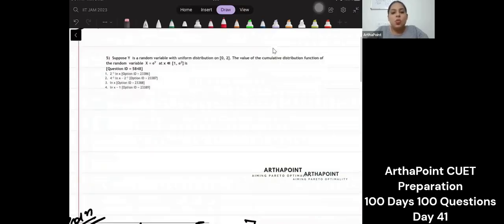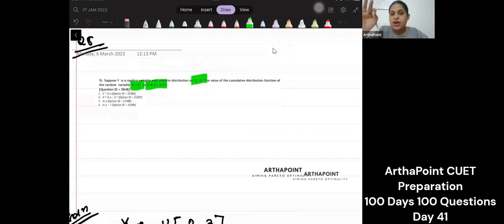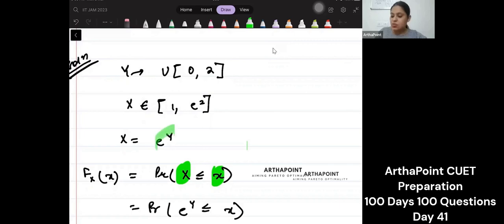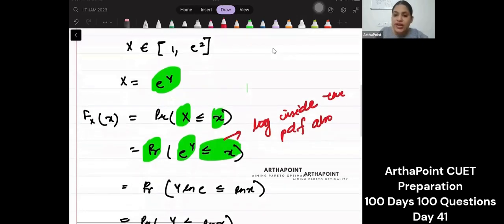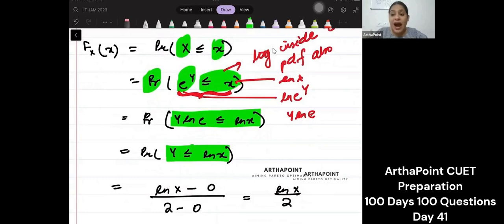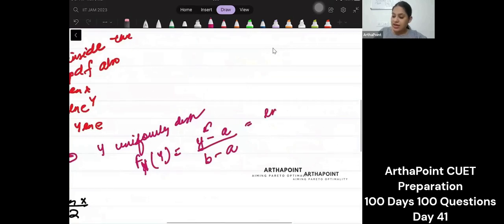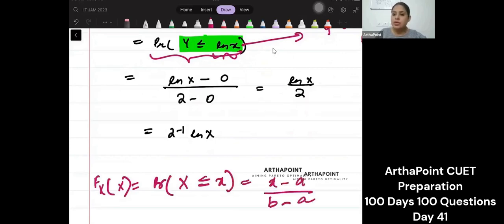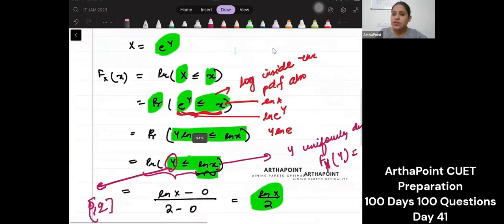CUET MA Economics Questions | ISI PG Economics Solutions | Day 41 CUET 100 Days 100 Questions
Varian Workbook
MA Economics Entrance 2023
JNU SIS
JNU SSS
Economic Honors
SAU
South Asian University
IGIDR